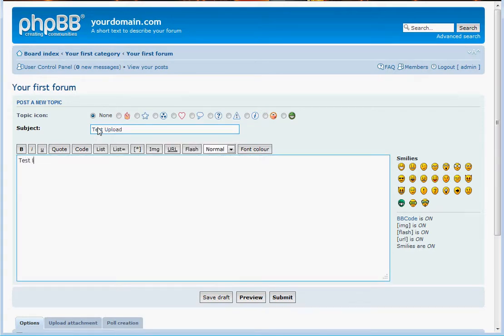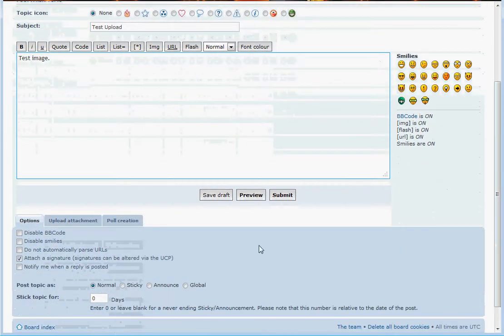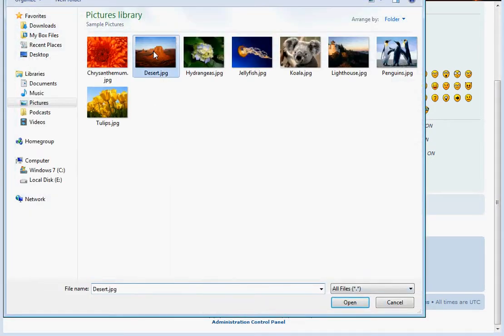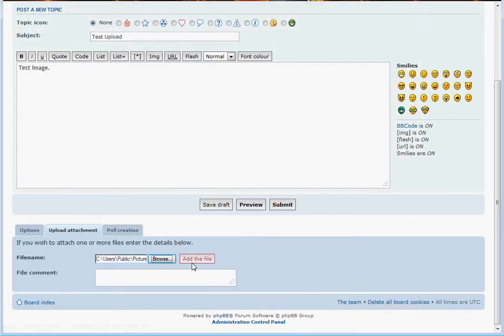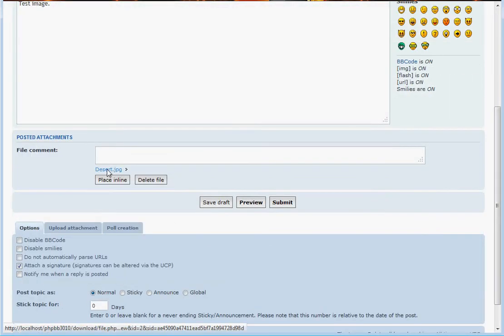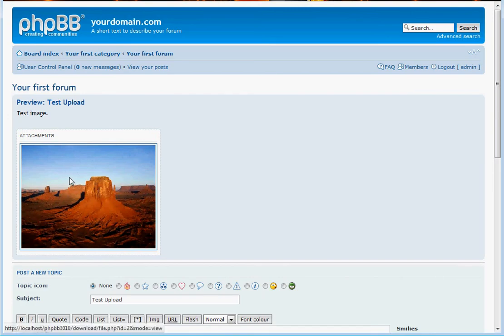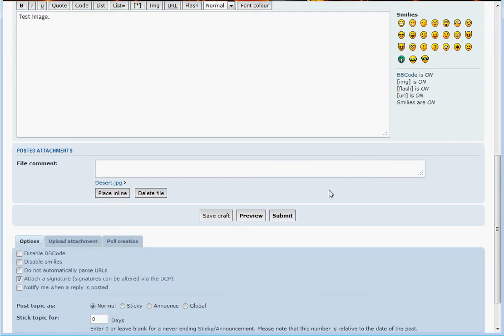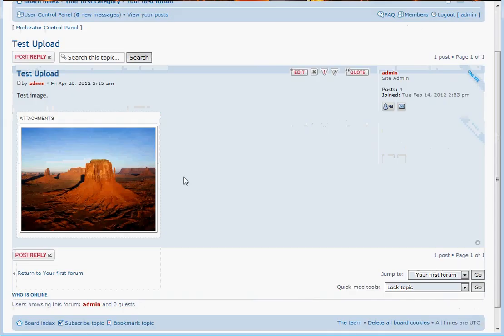How to upload an attachment in PHPBB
Short video describing how to upload an attachment into PHPBB forum software.